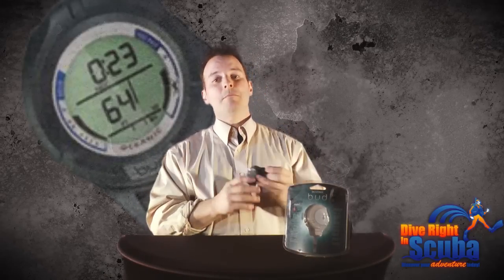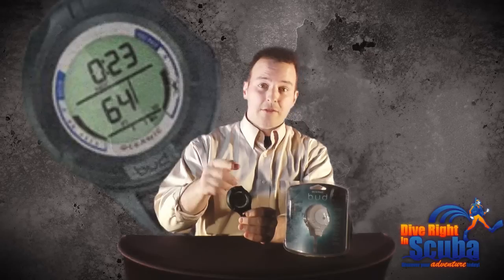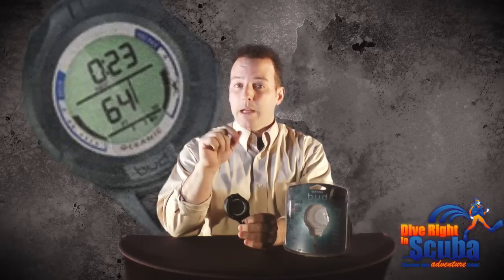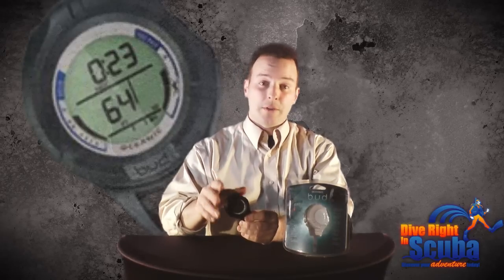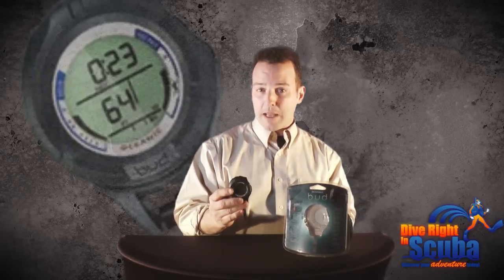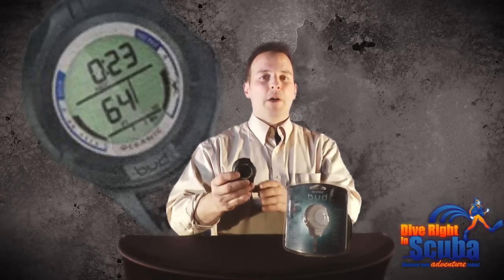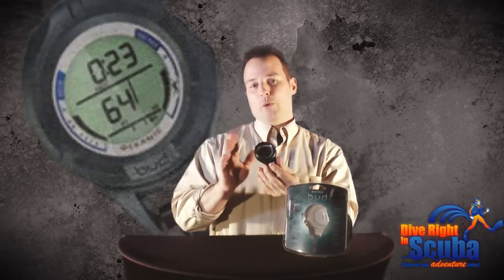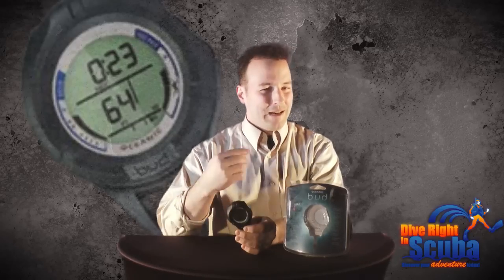Oceanic B.U.D. Backup Dive Computer